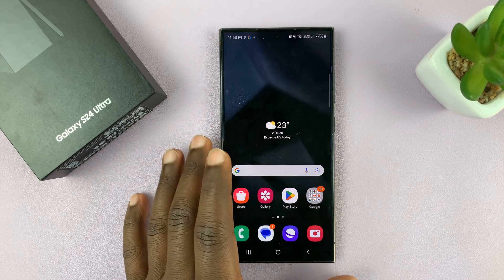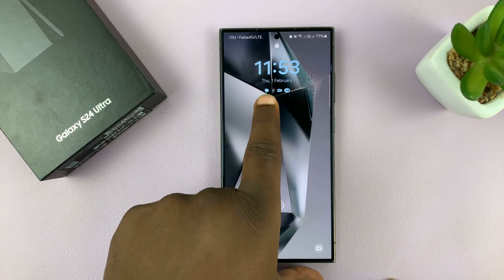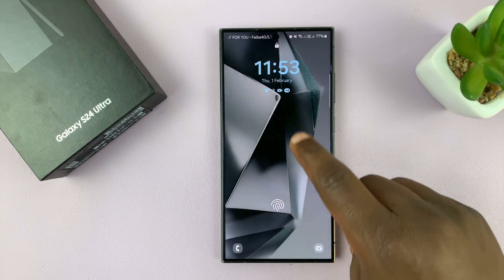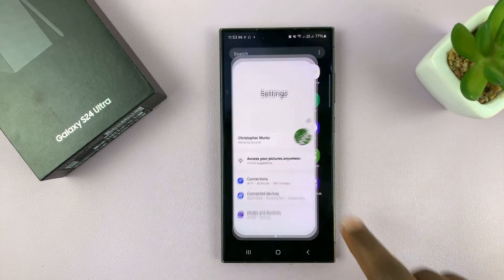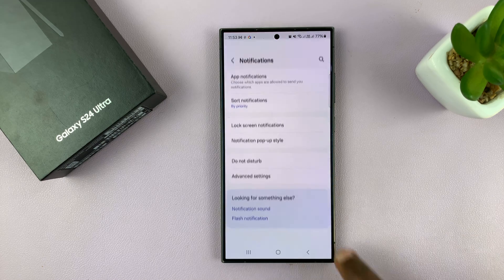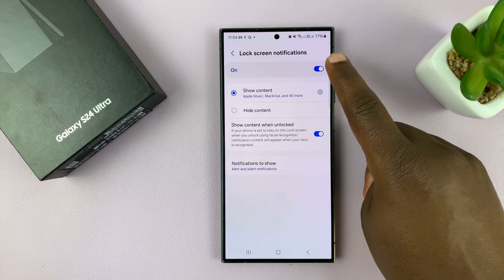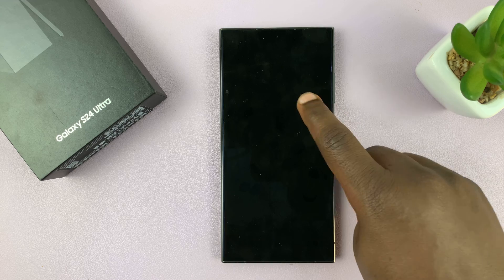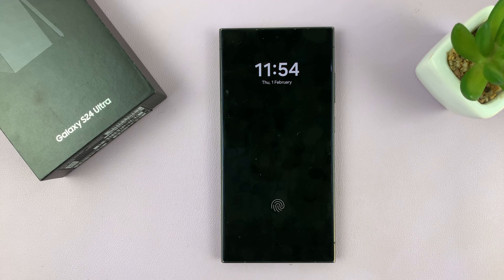Samsung Galaxy S24 / S24 Ultra: How To Hide Notifications On The Lock Screen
Here's how to hide notifications on the lock screen of your Samsung Galaxy S24 series smartphones. In this step-by-step guide, we'll walk you through the process of customizing your device's lock screen settings to ensure your notifications remain private and secure.

Whether you own the Samsung Galaxy S24, S24+, or S24 Ultra, these instructions will help you safeguard your personal information while still staying connected.

We'll cover everything you need to know, including accessing your device's settings menu, navigating to the lock screen settings, and adjusting notification visibility. With our easy-to-follow instructions, you'll be able to customize your lock screen to your preferences in no time.

Hide Notifications On The Lock Screen Of Samsung Galaxy S24, S24+ & S24 Ultra:
How To Hide Notifications On The Lock Screen Of Samsung Galaxy S24:
How To Hide Notifications On The Lock Screen Of Samsung Galaxy S24 Ultra:

Step 1: Unlock your Samsung Galaxy S24 and navigate to the "Settings" app from the home screen or app drawer.

Step 2: In the Settings menu, scroll down and find the "Notifications" option. Tap on it to access notification settings.

Step 3: Look for the "Lock Screen Notifications" option and tap on it.

Step 4: In the lock screen notifications, you can select the "Hide content" option. This however, will still show notifications. To hide notifications completely, toggle the "Lock Screen Notifications" switch off.

Step 5: Once you've configured the settings, lock your phone and send a test notification to see if the changes have taken effect. The lock screen should now display notifications according to your preferences.

WOTOBEUS USB-C to USB-C Cable 5A PD100W Cord LED Display:

Cell Phone Tripod Adapter